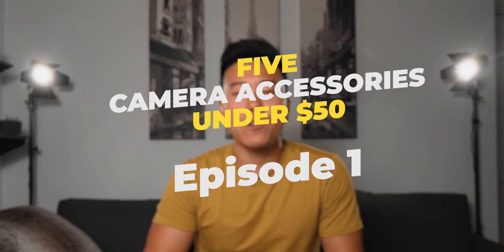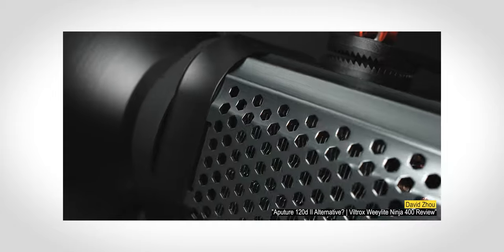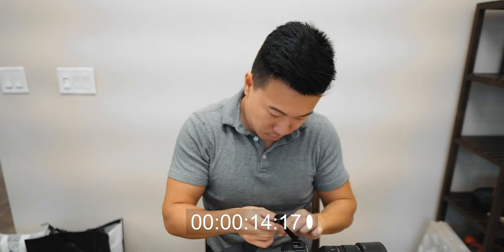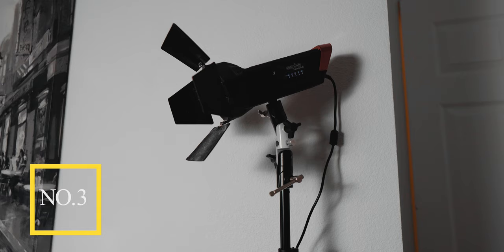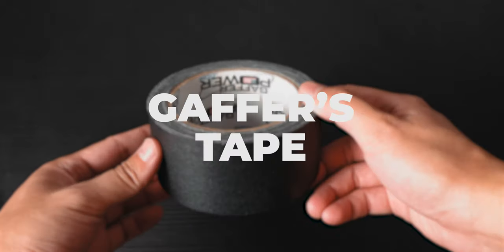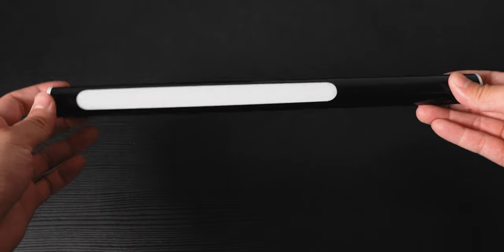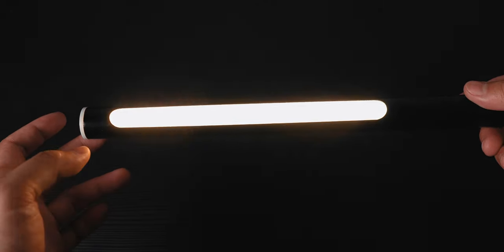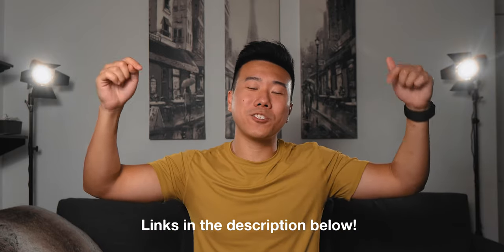5 camera accessories under $50! | Episode 1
Whether you're looking for inexpensive camera gear accessories or looking for gift ideas for photographers that are hard to shop for, you're in the right place!

5 CAMERA ACCESSORIES UNDER $50! ↴
Meike Macro Extension Tubes
Peak Design Leash Camera Strap
Bongo Ties
Gaff Tape
Cabinet/Closet Light
Sandisk Extreme Pro 32GB SD Card

0:00 - Introduction
0:36 - Overview
0:45 - #1 – Extension Tubes
1:55 - #2 – Peak Design Camera Straps
3:10 - How’s the audio sound? Let me know!
3:25 - #3 – Bongo Ties
4:12 - #3.5 – Gaff Tape
5:10 - #4 – Portal LED Light Wand
6:18 - #5 – Extra SD Cards!
7:26 - Conclusion

Sigma 16mm f1.4
Sigma 30mm f1.4
Sigma 56mm f1.4
Laowa 9mm f2.8